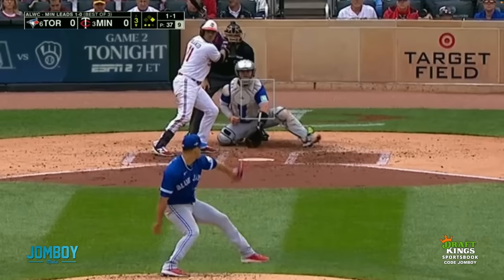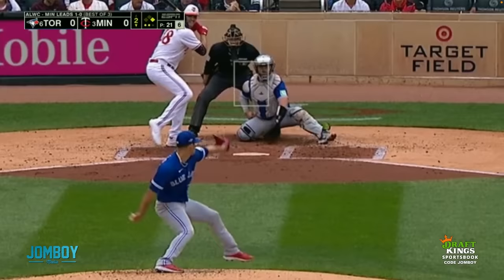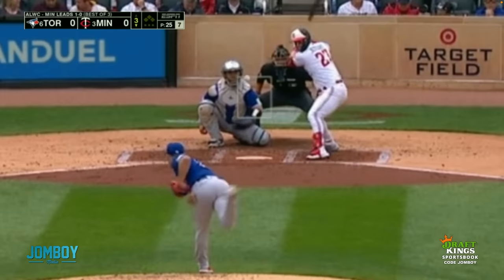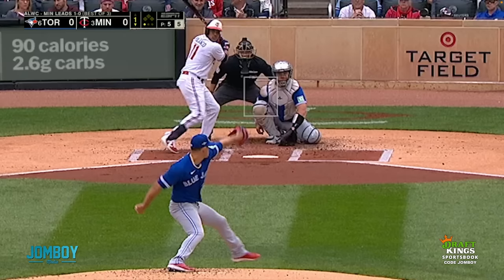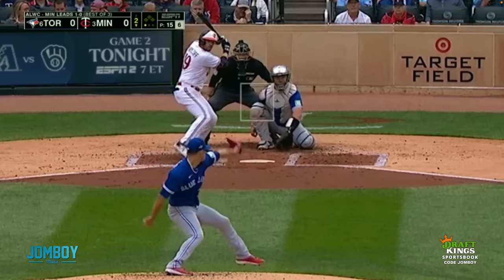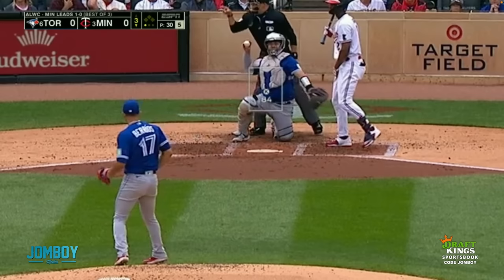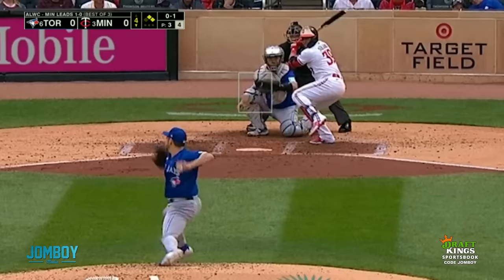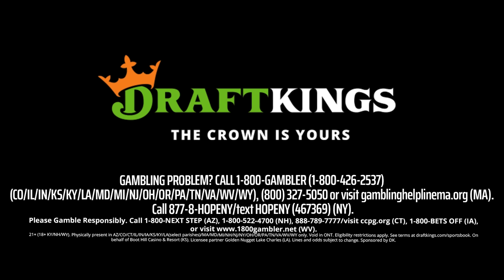Blue Jays take out Berrios despite his great pitching, a breakdown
Please Gamble Responsibly. Call 1-800-NEXT STEP (AZ), 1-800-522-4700 (NH), 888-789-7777/visit ccpg.org (CT), 1-800-BETS OFF (IA), or visit OPGR.org (OR) (WV).

21+ (18+ NH/WY). Physically present in AZ/CO/CT/IL/IN/IA/KS/LA(select parishes)/MA/MD/MI/NJ/NY/OH/PA/TN/VA/WV/WY only. Void in ONT/NH/OR. Eligibility restrictions apply. On behalf of Boot Hill Casino & Resort (KS). Lines and Odds Subject to Change.

Jomboy Media
Midtown Station